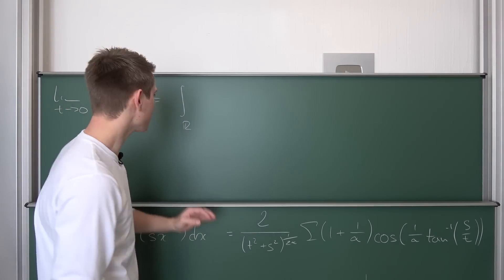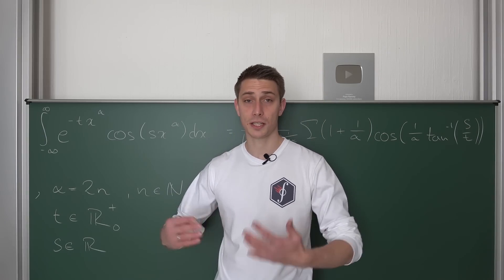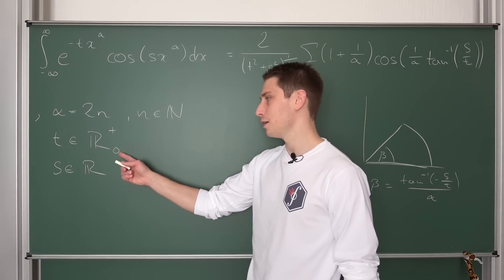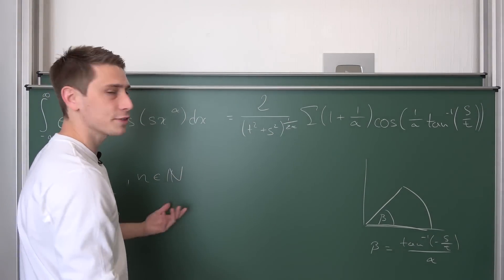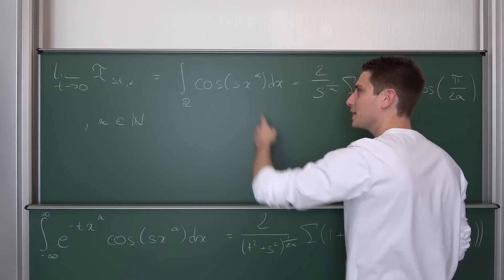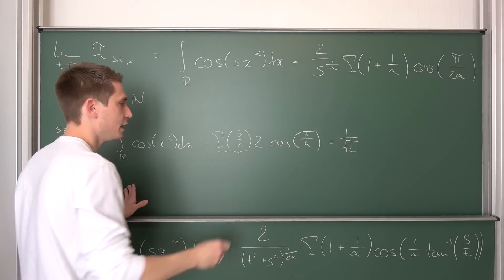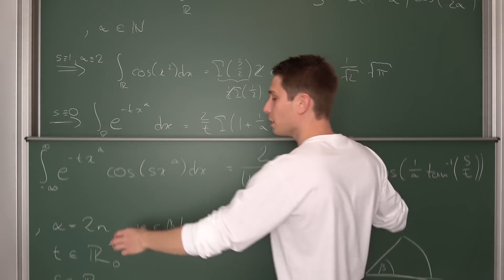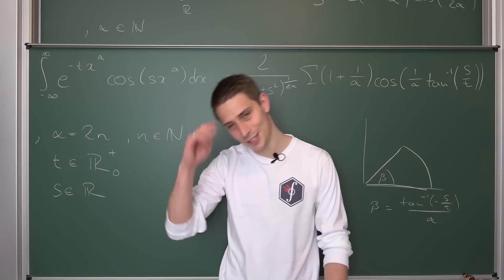One Powerful Identity, Infinitely many AMAZING Solutions! [ Generalized Fresnel/Gaussian Integral ]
Today we take a look at the applications of the last magnificient generalization! Trust me, it's gonna be hella' amazing! =D

Wanna send me some stuff? lel:

06731 Bitterfeld-Wolfen
Saxony-Anhalt
Germany